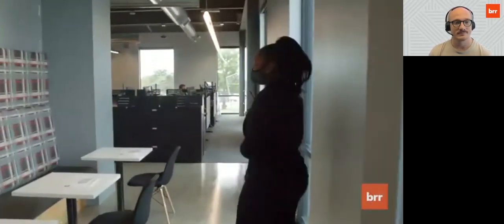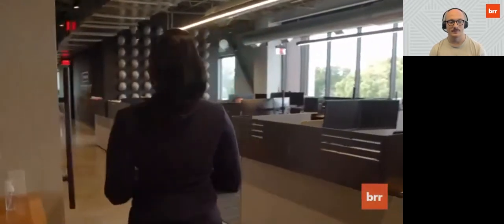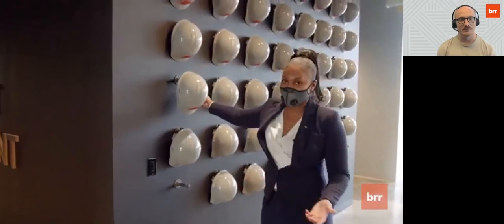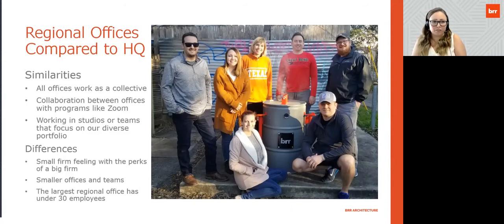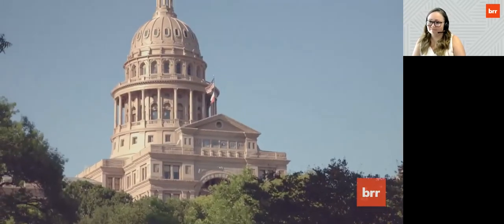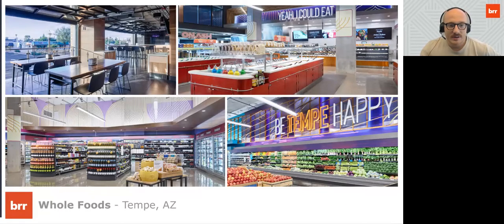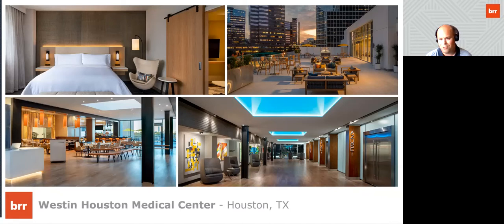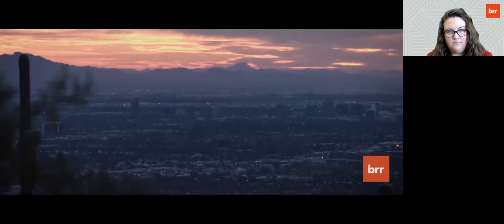BRR Virtual Firm Visit | September 18, 2020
We will be posting Marvin Minutes, KU Arch Hangouts, General Body Meetings, Firm Visits, and more.

Links:

Want to join AIAS?

How are you doing? Let us know with this survey

KU Instagram: @ku_aias
Cornelius Instagram: @cornelius.aias

Join KU Arch Hangouts on Tuesdays at 6pm and Saturdays at 12